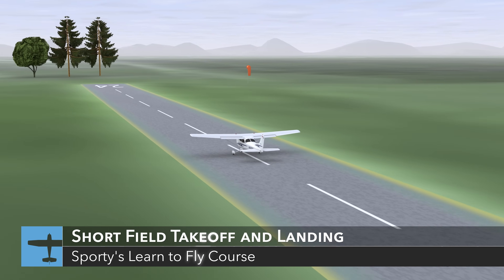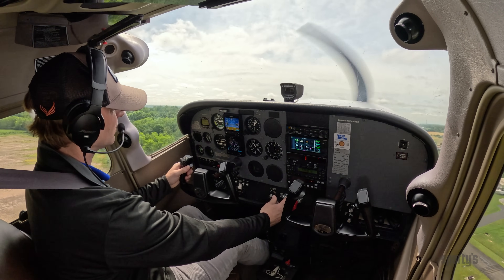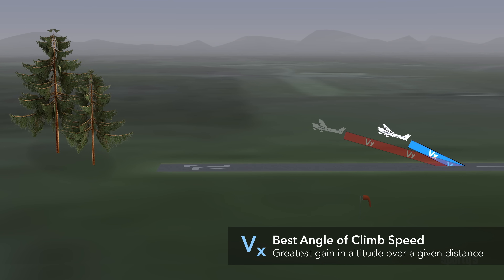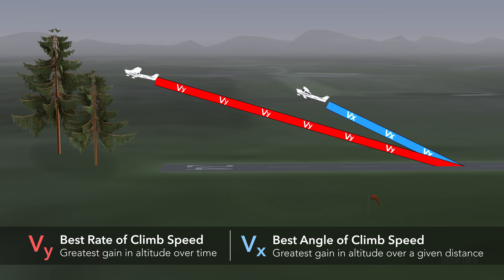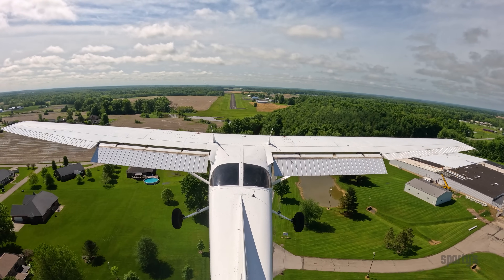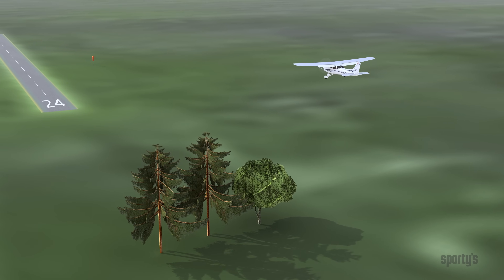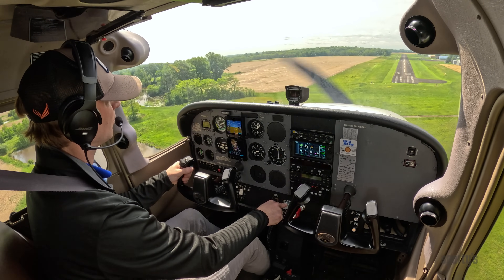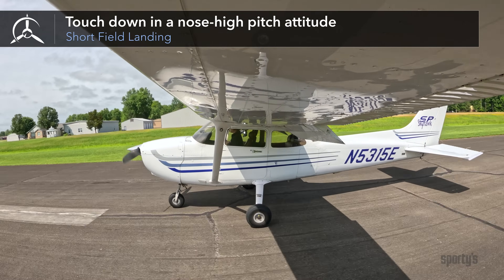How to take off and land from short runways - Sporty's Private Pilot Training Tips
Most of your flight training has likely occurred on a long paved runway as you continue improving your normal takeoff and landing skills. The runway length is likely two or three times longer than the performance charts require, providing plenty of extra margin as you build experience.

The next skill you’ll learn is how to achieve the maximum performance from the airplane by operating from shorter runways to achieve the short-field takeoff and landing distances published in your airplane’s performance charts.